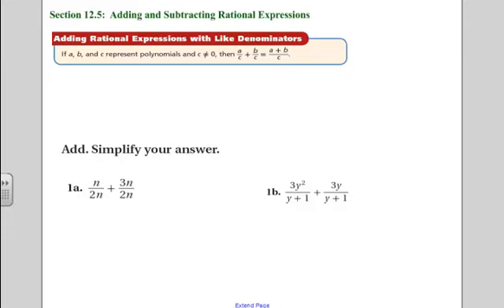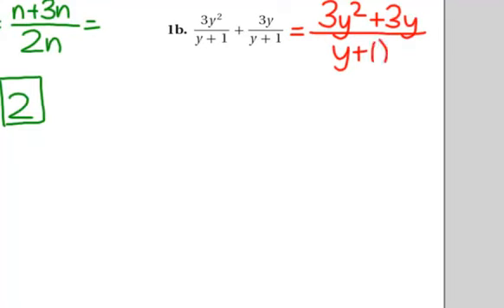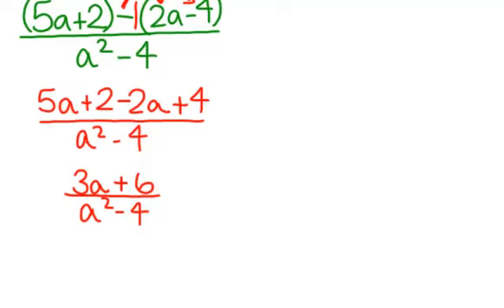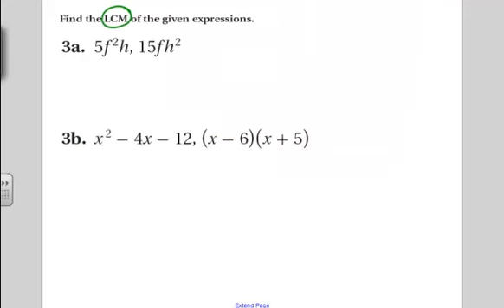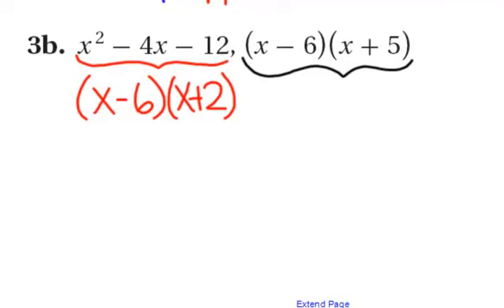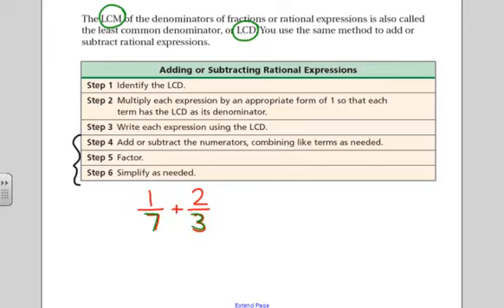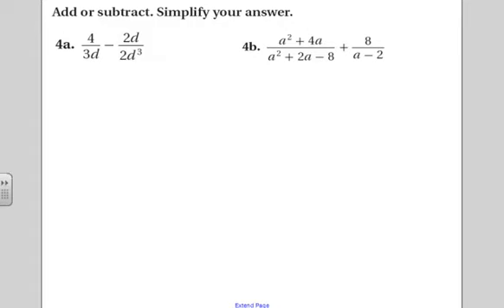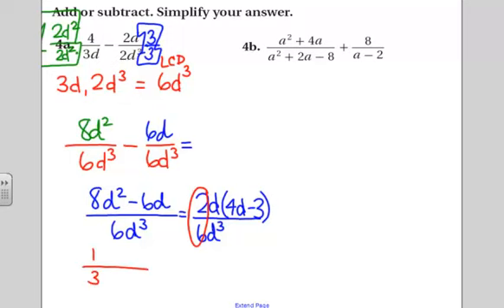Math 8 Honors:Chapter 12.5- Adding and Subtracting Rational Expressions